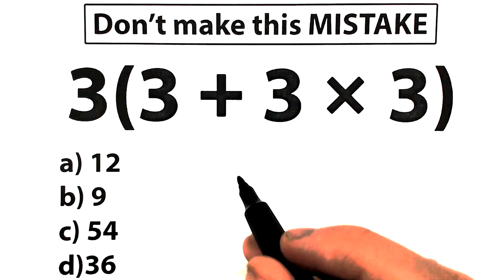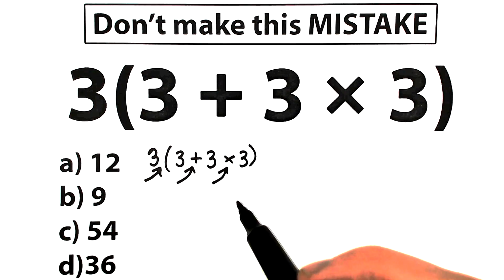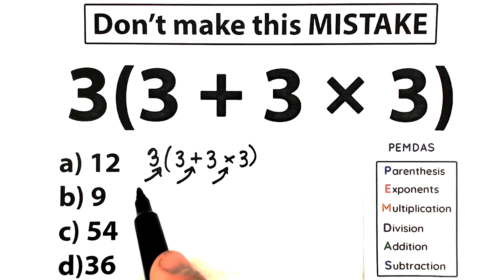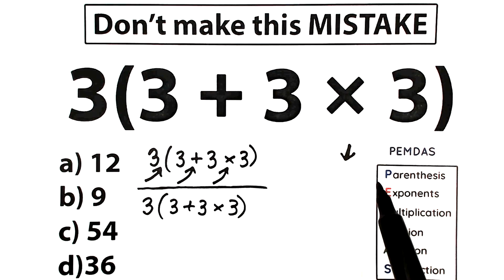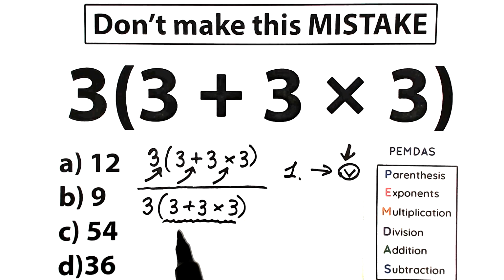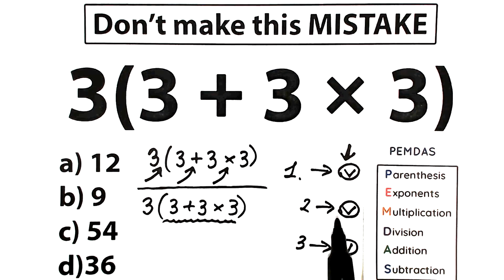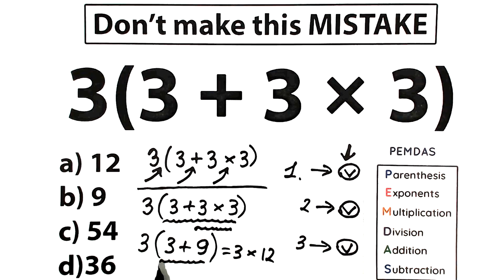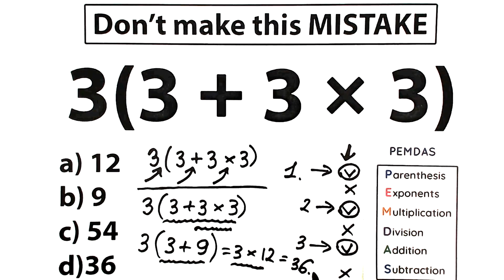3(3 + 3 × 3) = ❓️ Be careful !